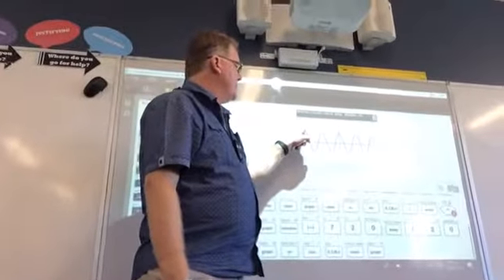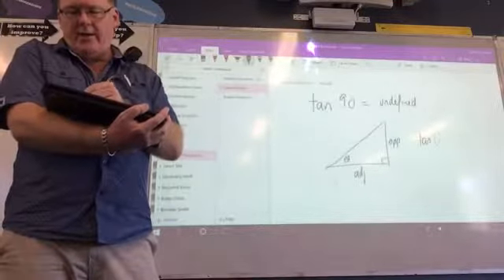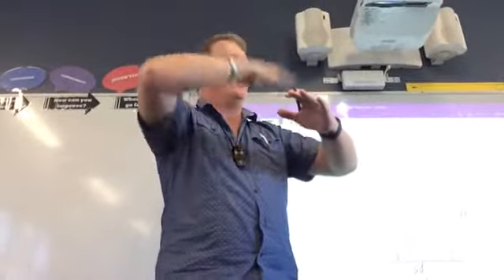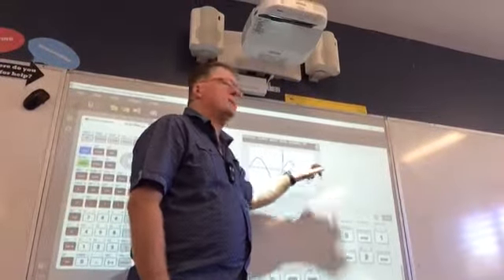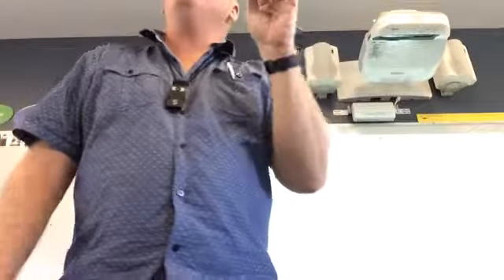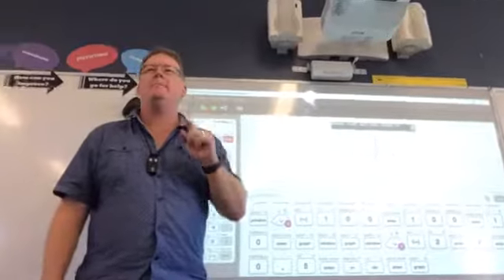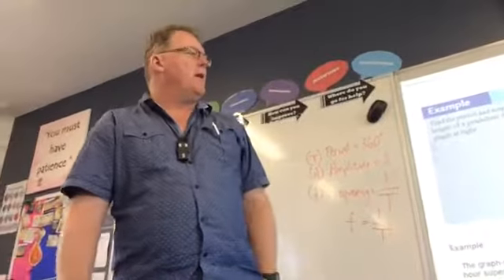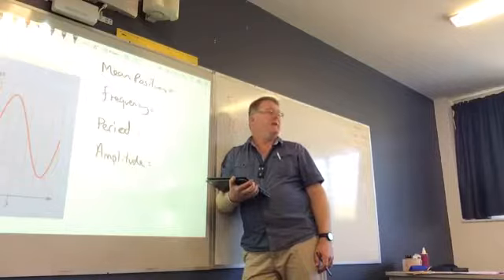11MAB Periodic Function Intro (Part 2)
Filmed on Friday 18 May 2018.
Second part of the introduction to Periodic Functions.